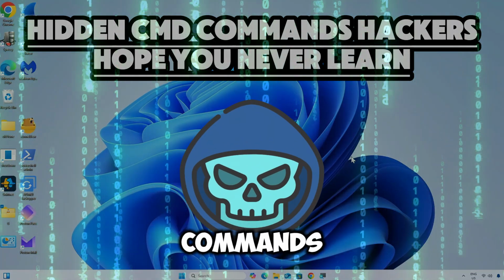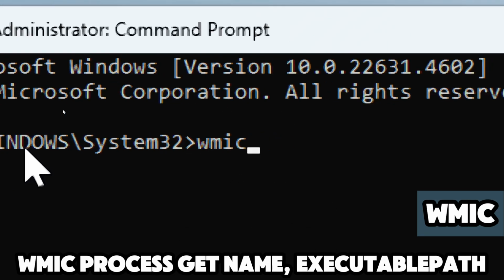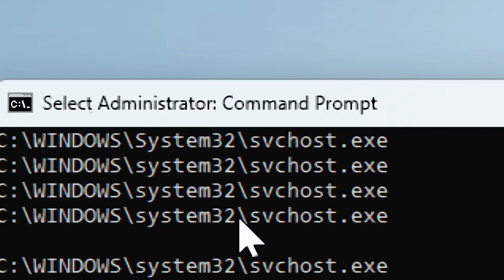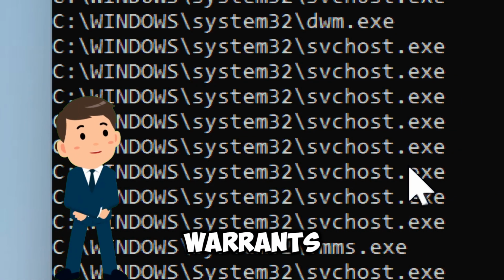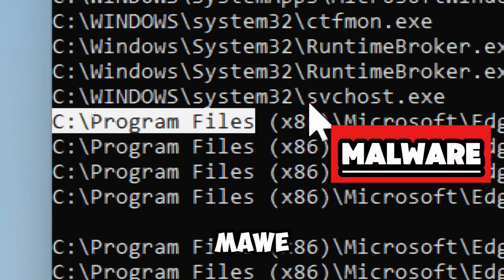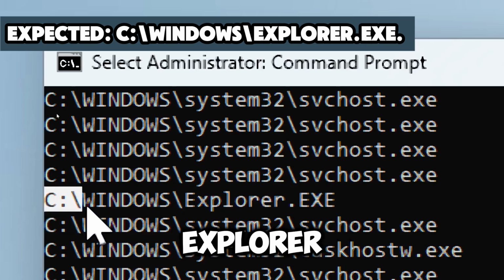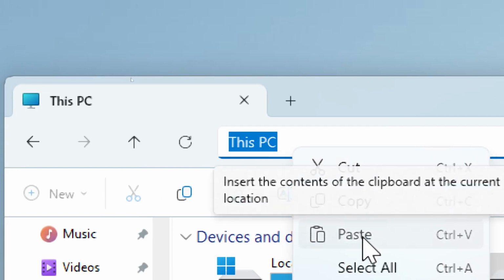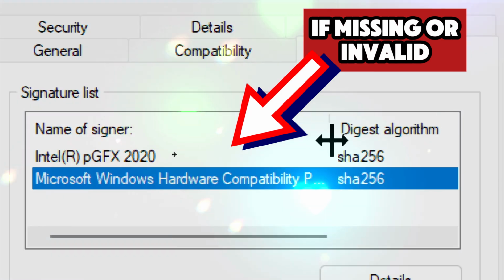WMIC Process Get Command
Discover the powerful WMIC process get name, executablepath command in this in-depth tutorial! This essential Windows Command Prompt trick helps you identify all running processes and their executable file paths, enabling you to detect unknown or malicious programs that might threaten your system's security.

Key Takeaways:
🔹 Command Overview:

wmic: Windows Management Instrumentation Command-line tool.
process: Targets running processes.
get name, executablepath: Retrieves process names and full executable paths.
🔹 Output Breakdown:

Name: Displays the process name (e.g., chrome.exe).
ExecutablePath: Shows the exact file location of the executable.
How Hackers Exploit Processes:
⚠️ Malicious programs often:

Disguise themselves as legitimate processes with names like svchost.exe or notepad.exe.
Execute from unusual directories (e.g., C:\Users username \AppData\Local\Temp).
Mimic legitimate processes (e.g., explorer.exe) but operate from non-standard locations.
Steps to Investigate Suspicious Processes:
Copy the Path:

Use the executable path from the command output.
Paste it into File Explorer to locate the file.
Verify Digital Signatures:

Right-click the file, select Properties, and check the Digital Signatures tab.
Files with missing or invalid signatures are potential threats.
Why This Matters:
Hackers hope you'll never learn how to use this command, as it empowers you to uncover hidden threats and maintain control over your system.

👉 Watch now and take a step towards mastering Windows Command Prompt security!